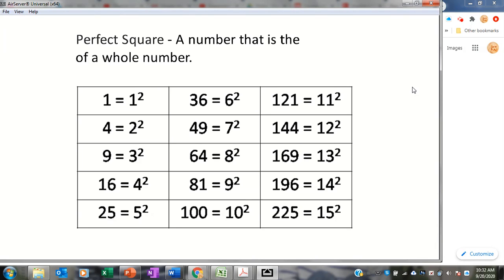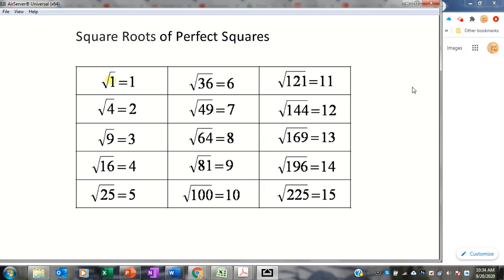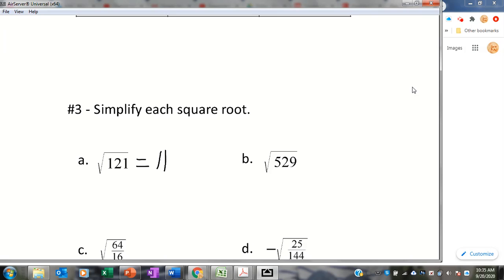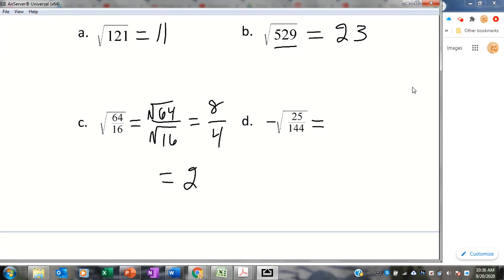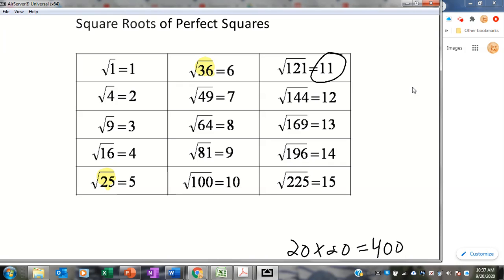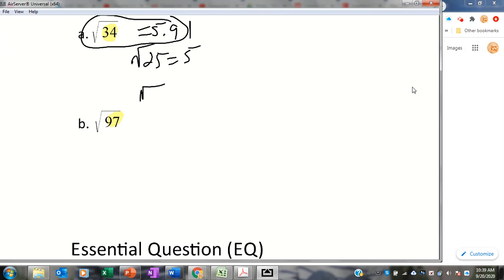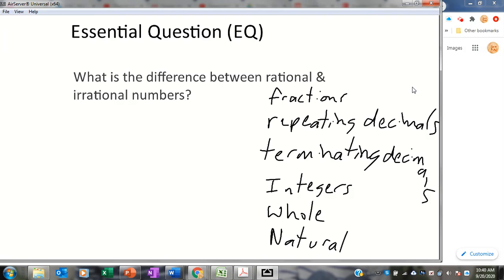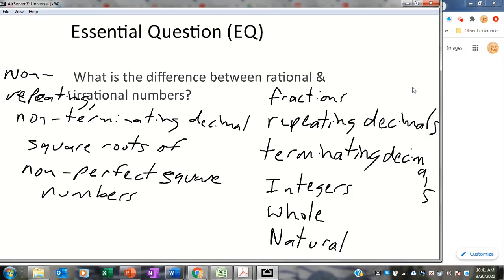Algebra I Chapter 0-6 #2